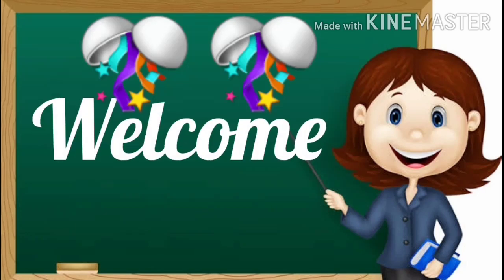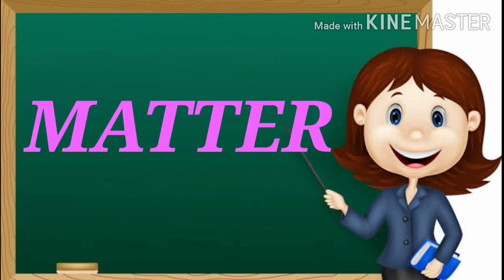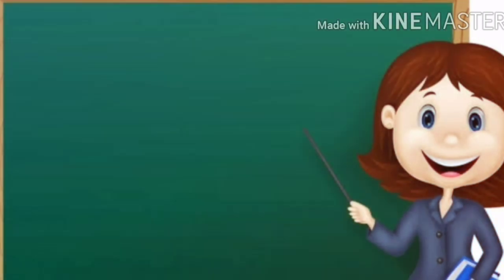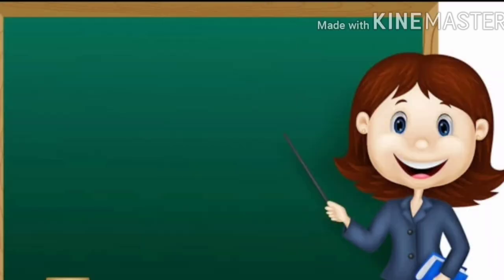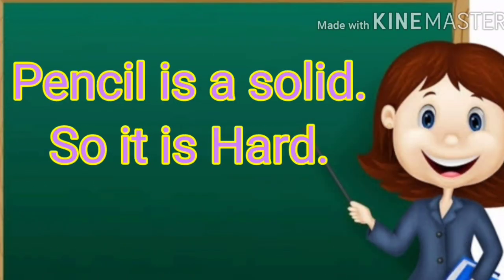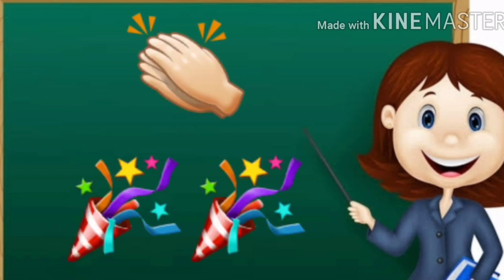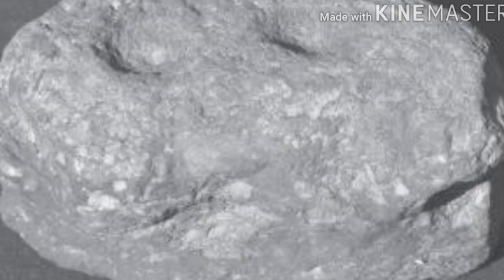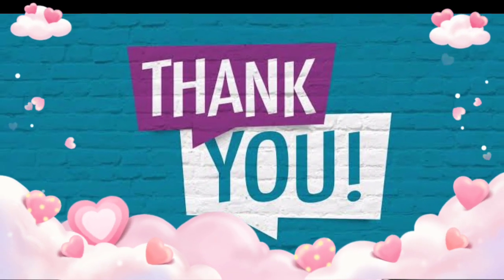Samacheer book/ Science : Grade3/ Term 1/ Unit:2 Matter ( SOLIDS )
TN Samacheer Book /Science: Grade3 /Term1
Unit:2 MATTER  ( SOLIDS)

     This video is about  SOLIDS.I have explained about Solids. You can understand easily.